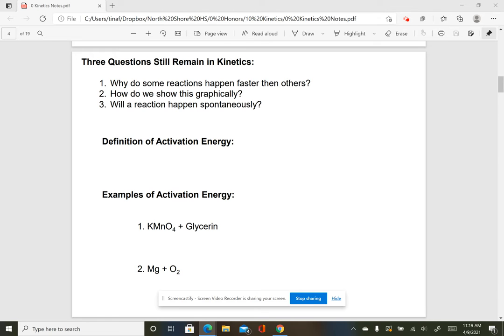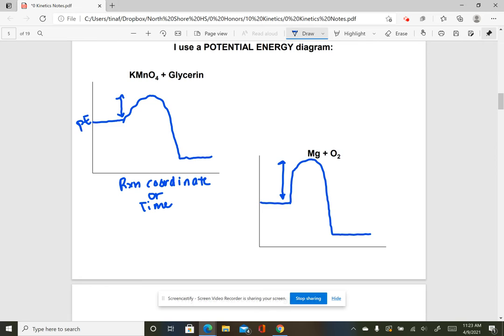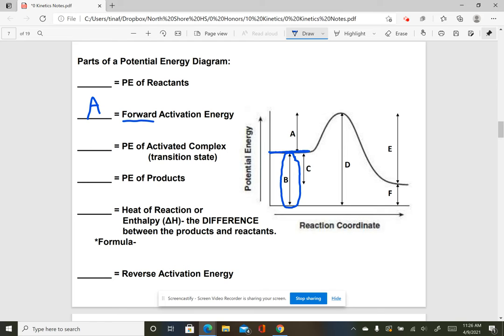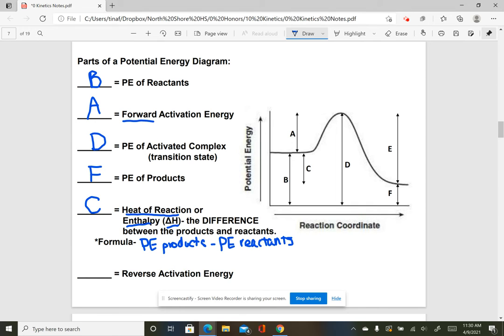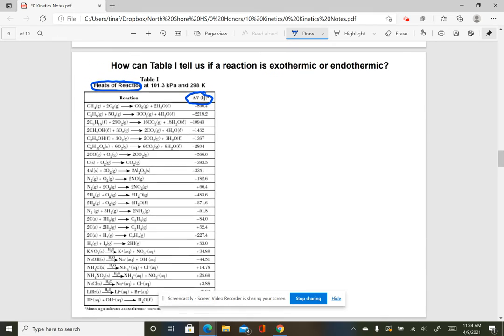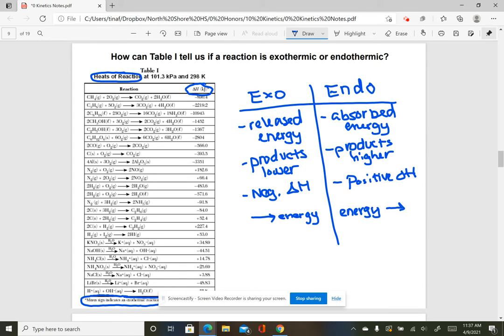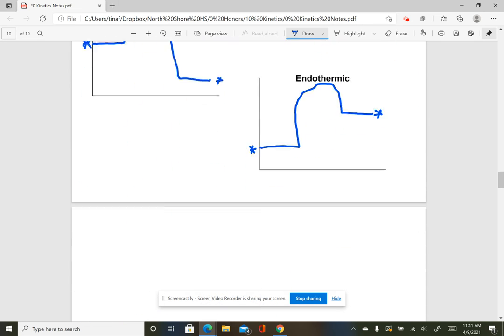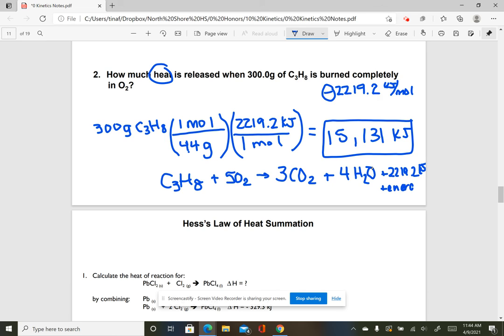Kinetics Video 2